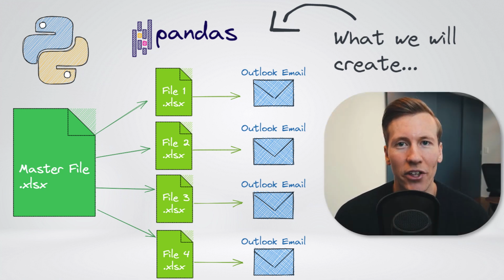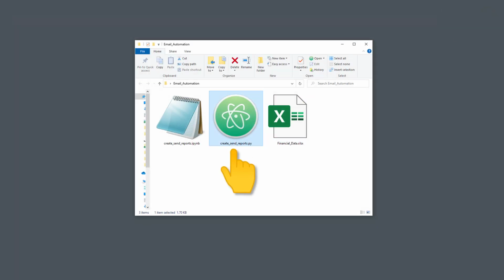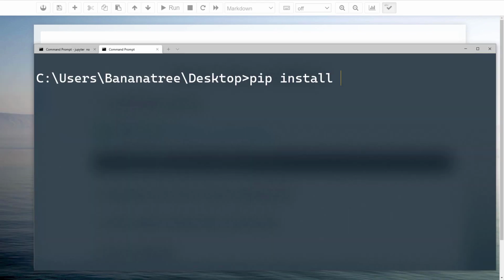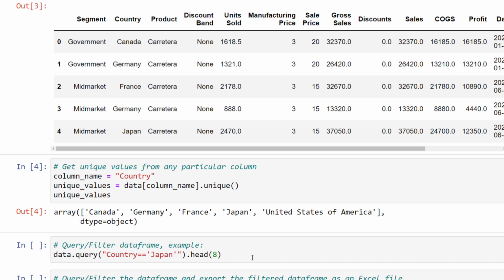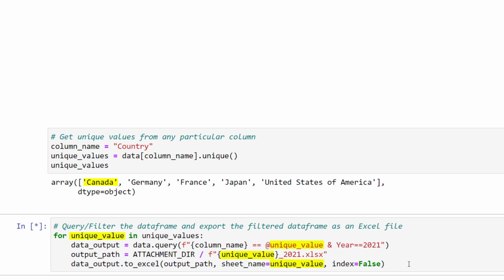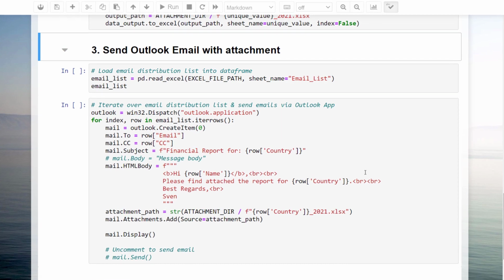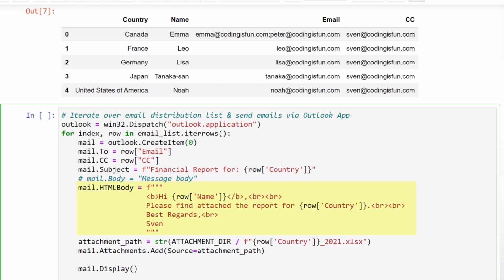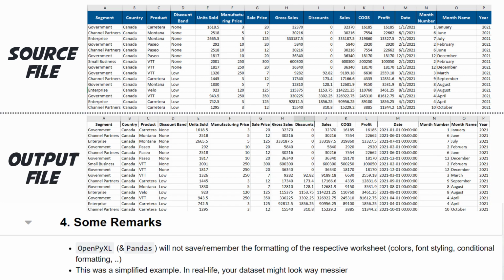Create and Distribute Excel Files using Python and Outlook | Automate Excel with Python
𝗗𝗘𝗦𝗖𝗥𝗜𝗣𝗧𝗜𝗢𝗡
In this video, I will demonstrate how you can use Python (Pandas) to automate the creation of Excel files, which you can then distribute via email to a list of contacts. To send out the emails, we are going to use the Desktop application of Microsoft Outlook.